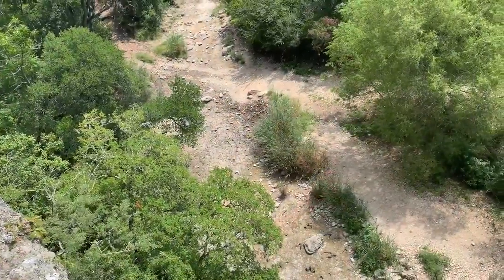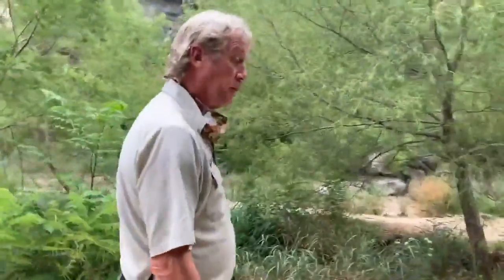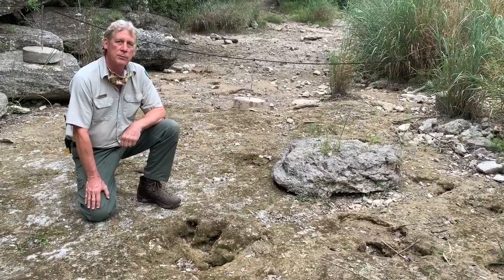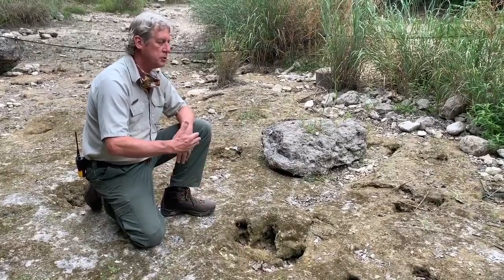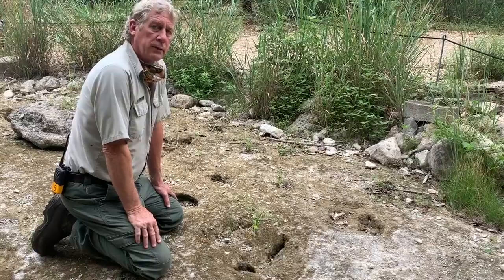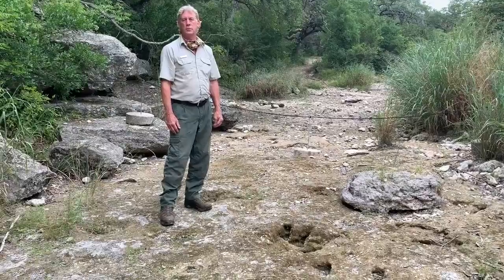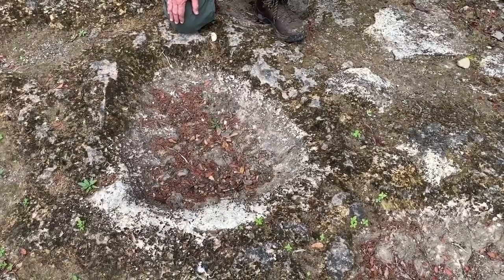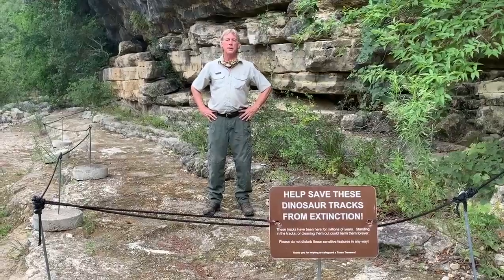Government Canyon SNA | Dinosaur Tracks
Join Ranger John on a hike back in time to learn about the amazing dinosaurs that once roamed right here at Government Canyon State Natural Area!